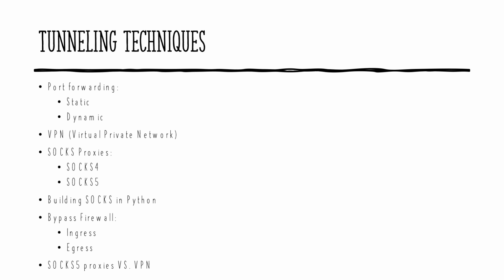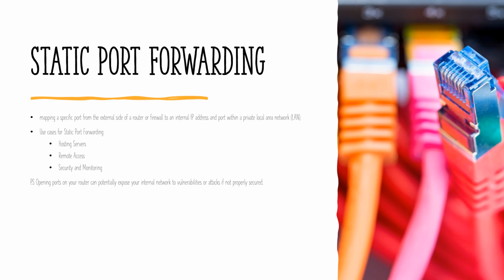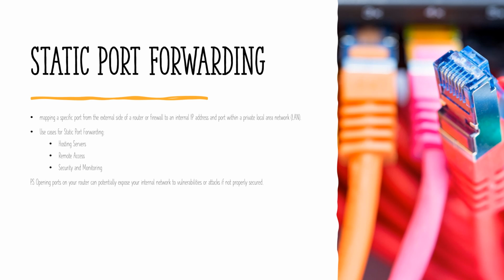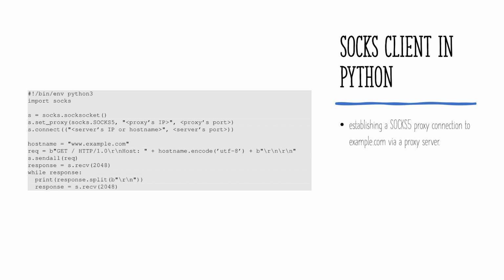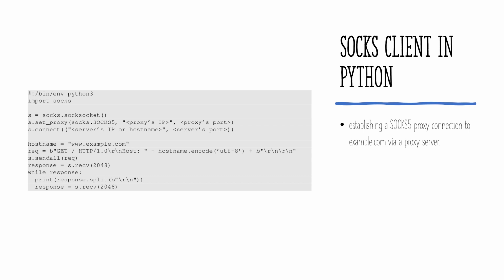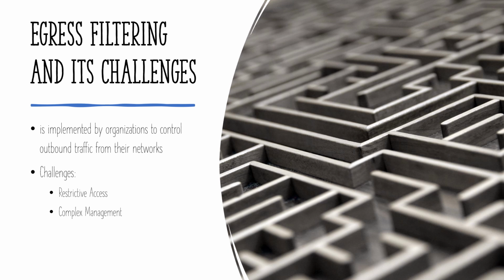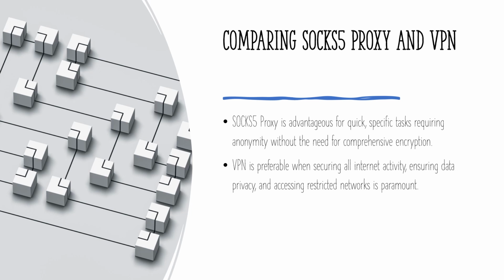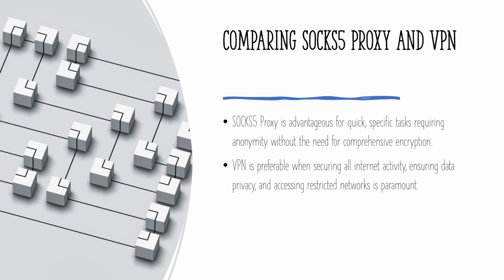Tunneling and Firewalls Evasion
Introduction to tunneling techniques
Overview of port forwarding (static, dynamic)
SOCKS4, SOCKS5, and VPN
Ways to bypass firewalls (ingress, Egress)